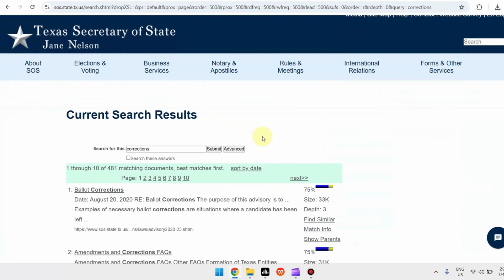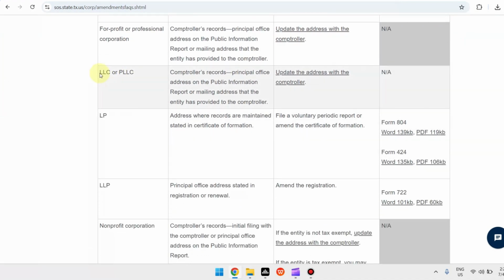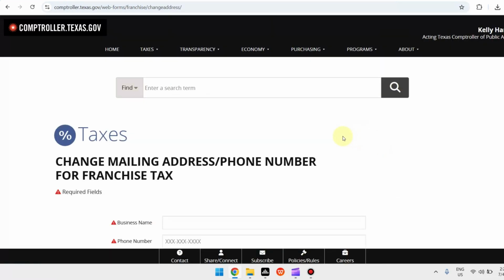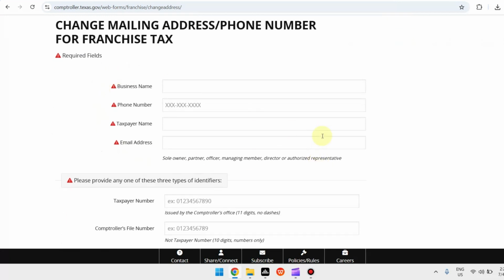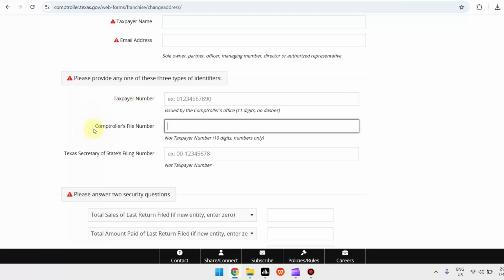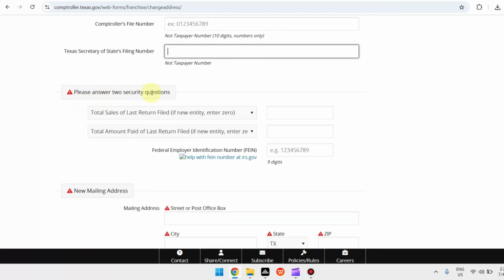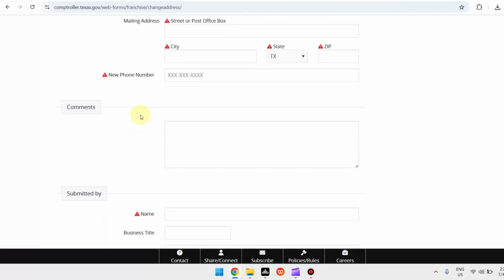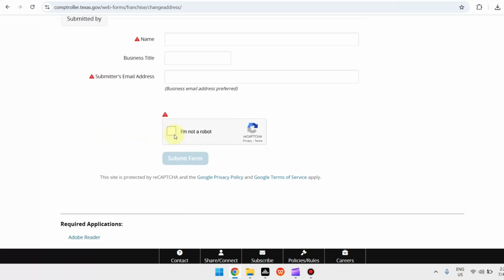How To Change LLC Address In Texas 2025 (QUICK GUIDE)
Need to update your LLC address in Texas? In this quick guide, I’ll show you step-by-step how to change your LLC address in Texas, whether you’re updating your principal office, mailing address, or registered agent’s location.

In this video, you’ll learn:

    How to file a Change of Address with the Texas Secretary of State

    Which forms to use (Form 401, Form 424)

    Fees, timelines, and online filing process

    The difference between mailing address vs registered office address

Stay compliant and make sure your LLC info is up to date with this easy walkthrough.